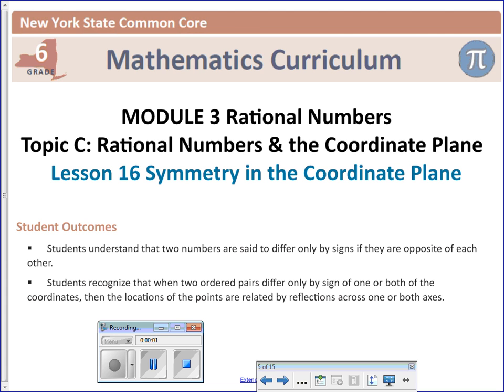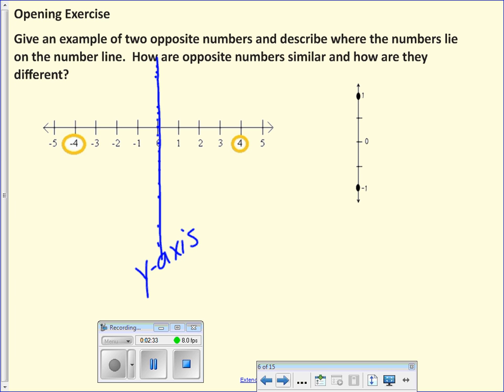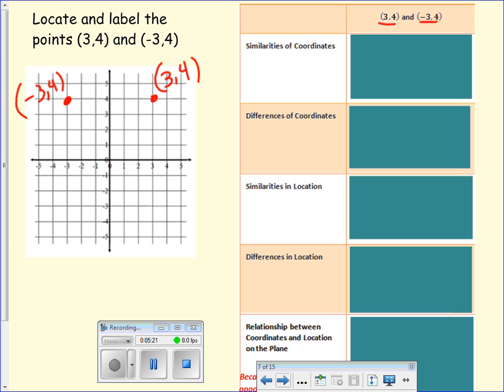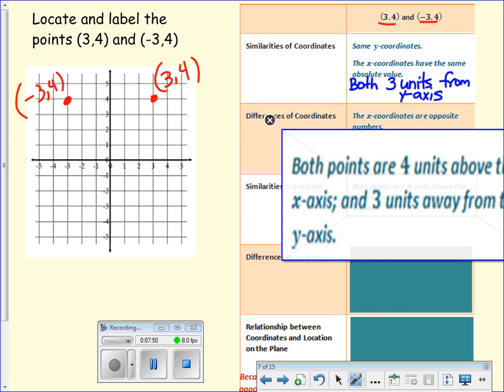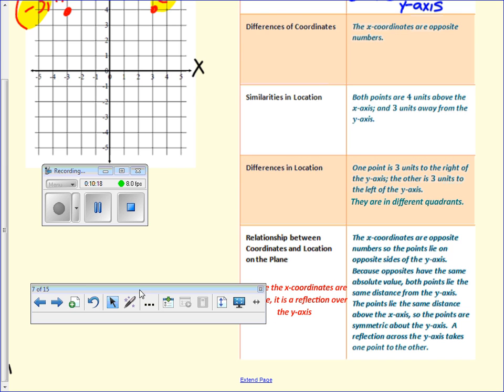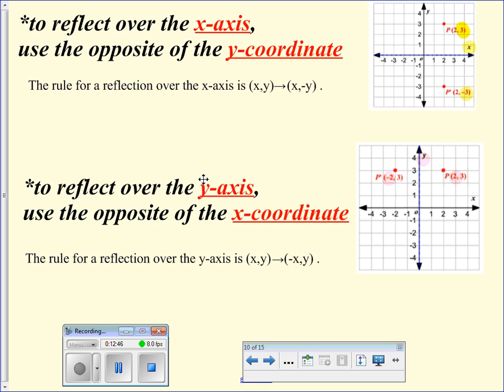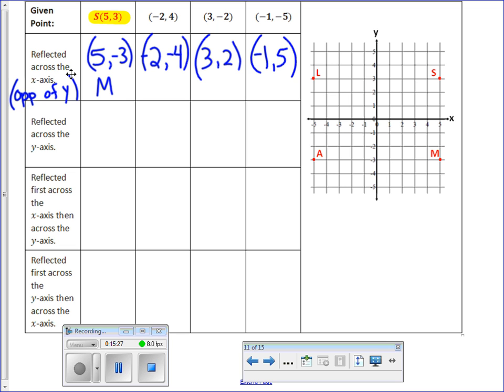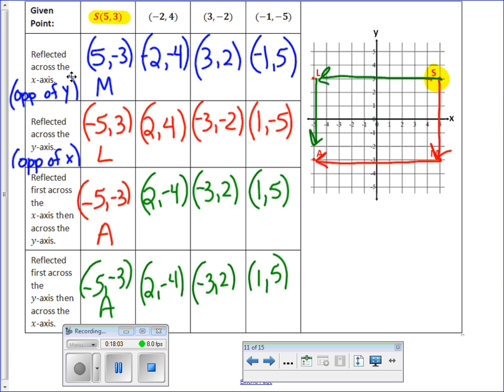Module 3 Lesson 16